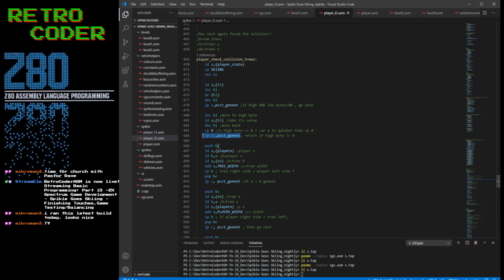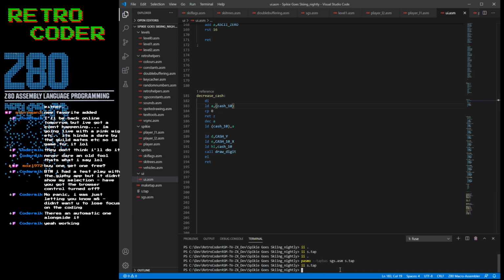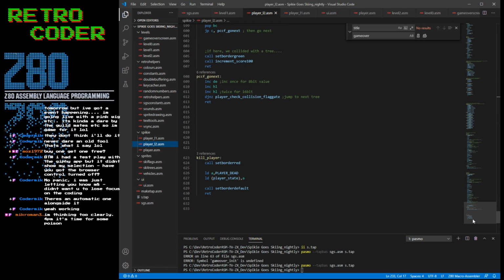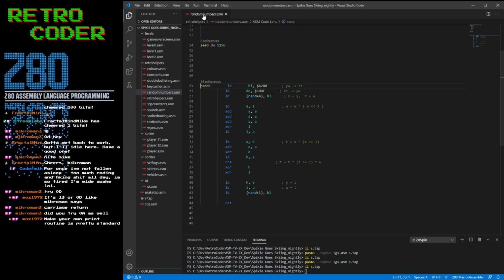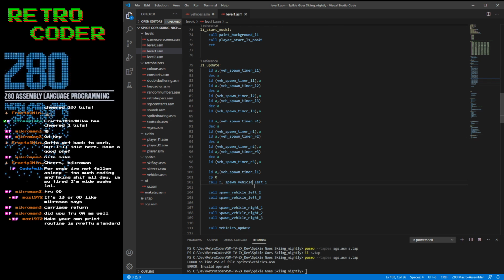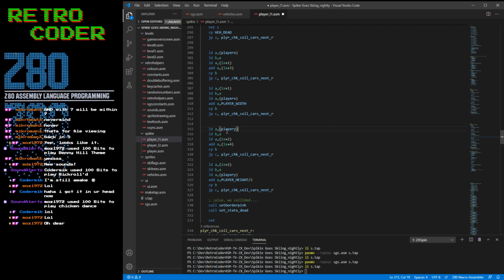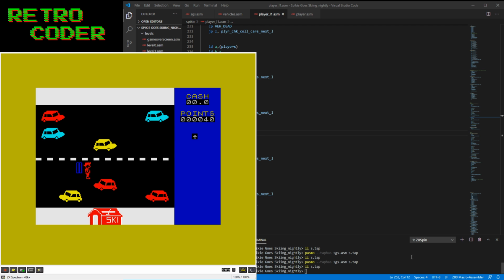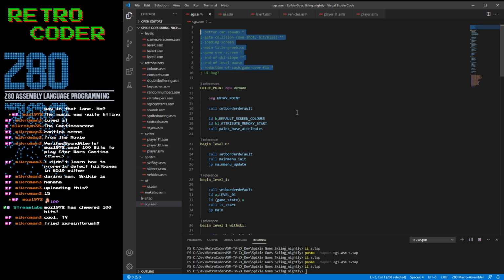Part 15 -ZX Spectrum Game Development -Spikie Goes Skiing - Finishing Touches,Game Testing/Balancing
Part 15 -ZX Spectrum Game Development - Spikie Goes Skiing - Finishing Touches,Game Testing/Balancing -- Watch live